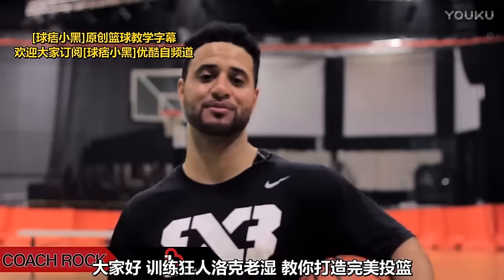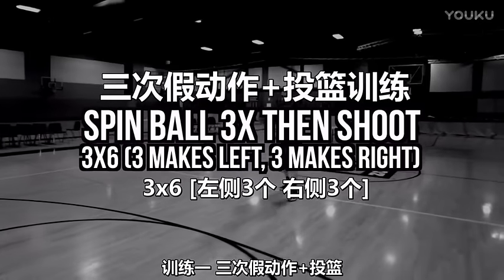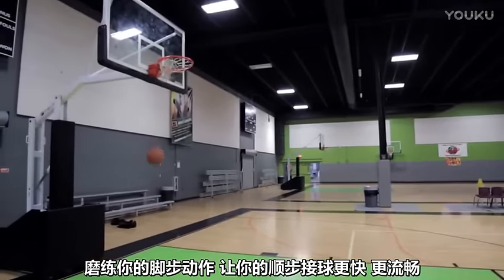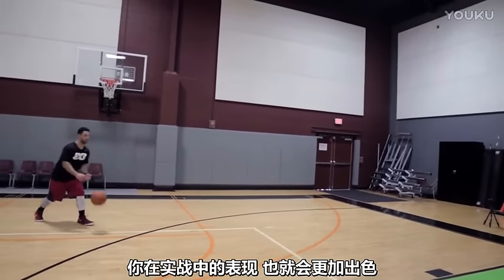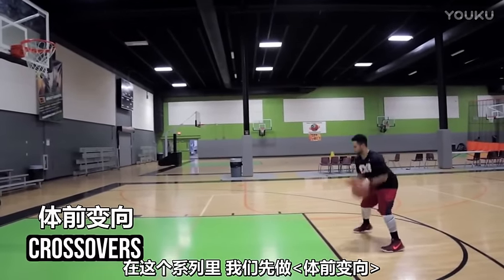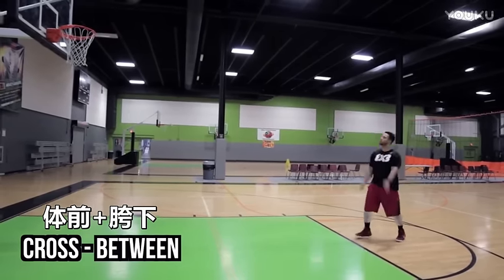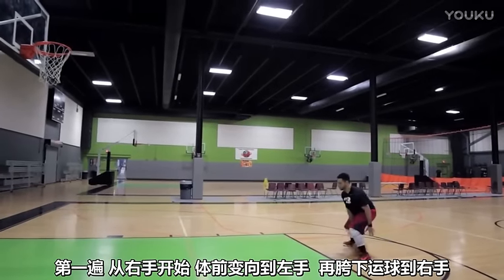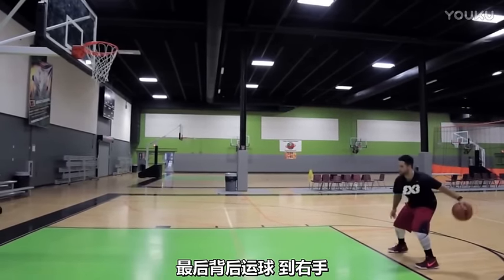【籃球教學】30天魔鬼投籃訓練 第四天 加快投籃出手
-使用優惠代碼為：HighlightNBA
-謝謝大家觀看，按下訂閱已便觀看更多精彩影片。
-希望大家讚好短片。
-你們的支持是我的動力！
-以上影片只是剪輯用途。

以上影片如有侵權，請聯繫我們定必刪除